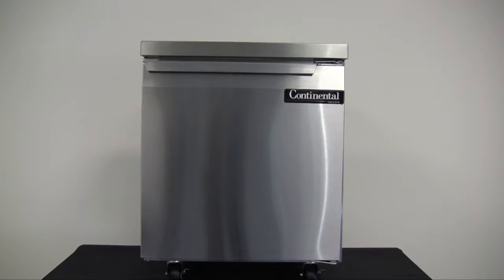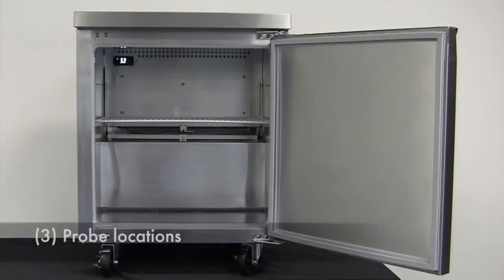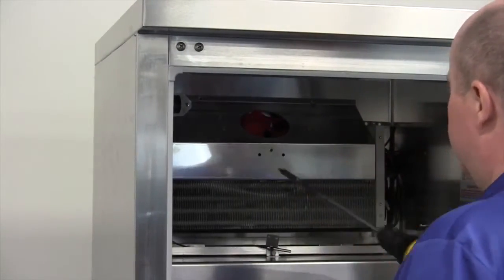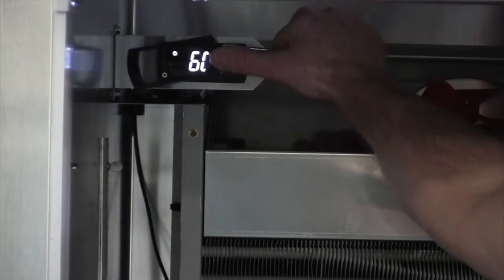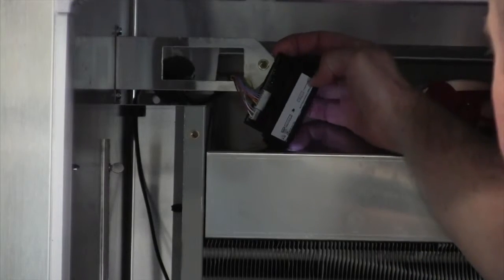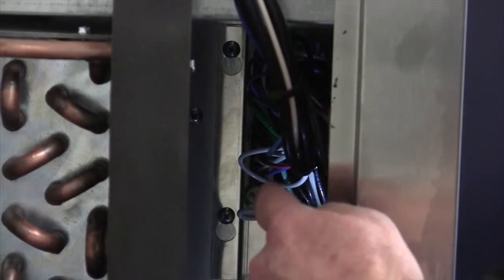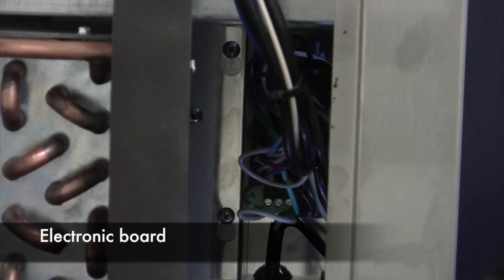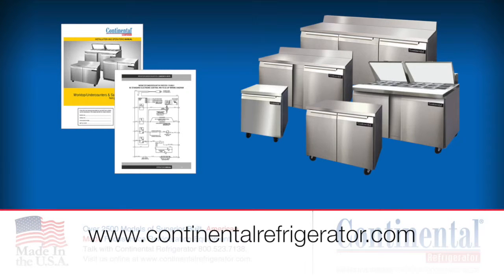How to Service an SWF27 with Electronic Control